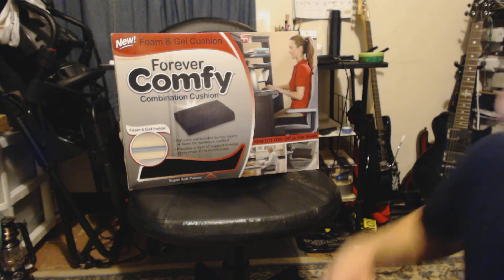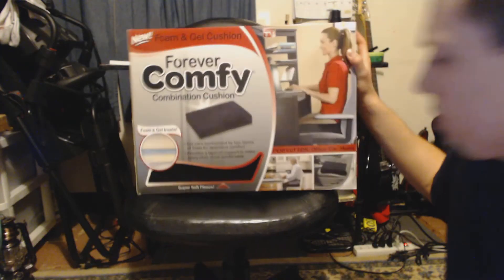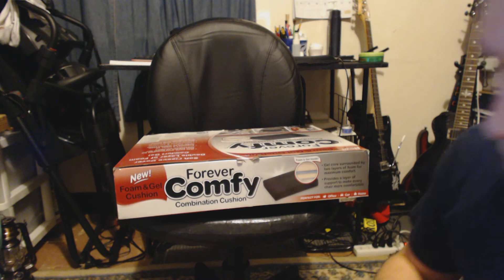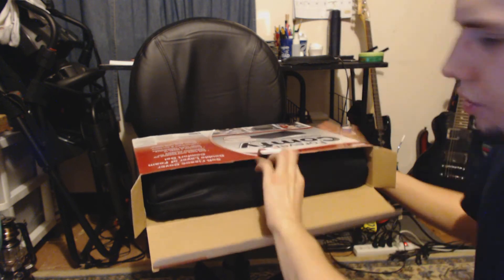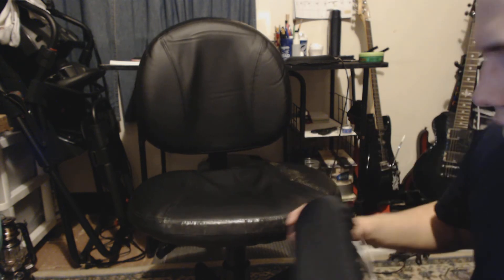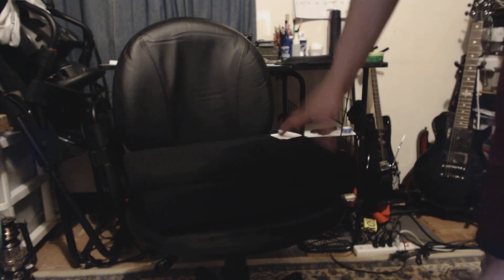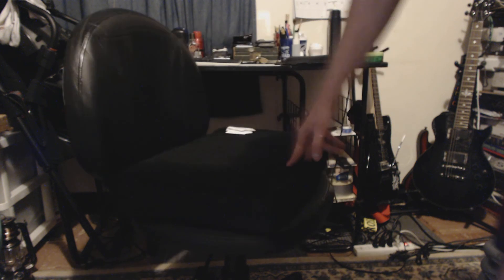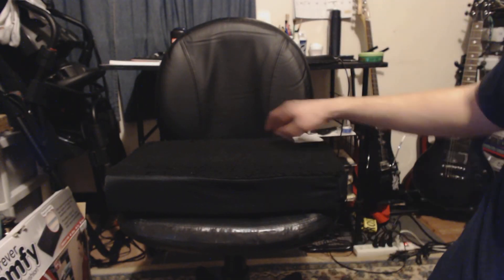Forever Comfy Cushion Unboxing & Review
My impressions and literal butt impressions on the "Forever Comfy" padded foam and gel fused cushion that can be used on an array of seats. I was able to get this on sale at my local Walmart and found it in the auto section with seat and steering wheel covers. I picked the black cover so I'm sorry if the cushion might be hard to see as black on black is hard to pick up on my camera without perfect lighting.